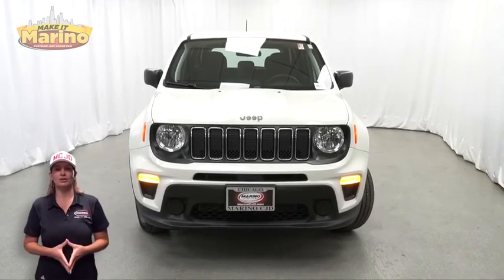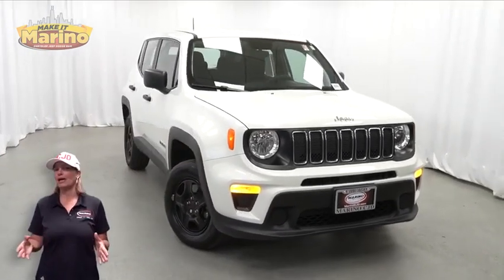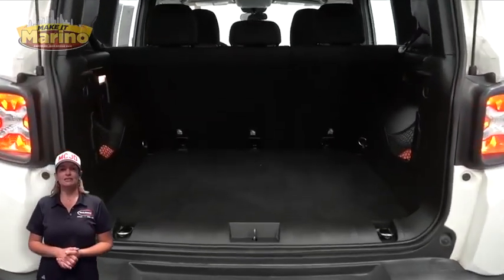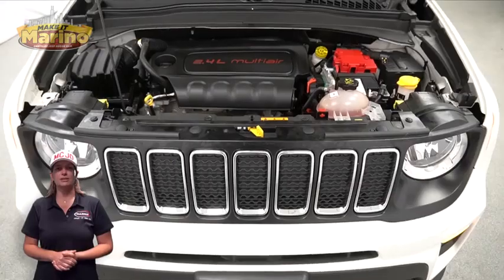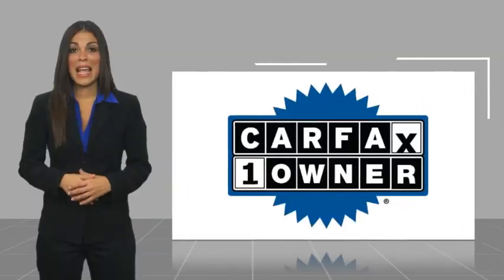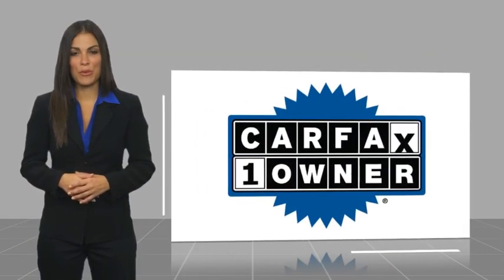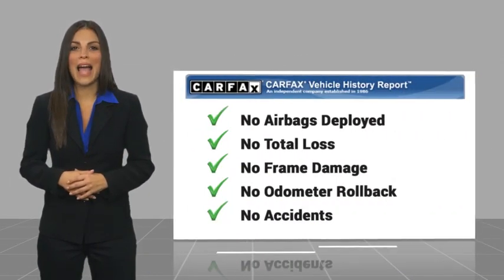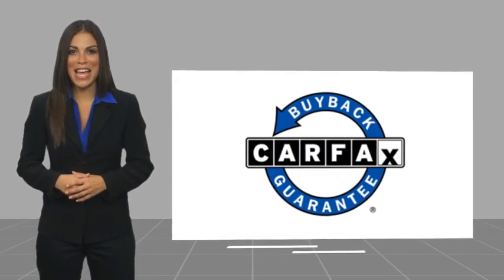2020 Jeep Renegade D7380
2020 Jeep Renegade Sport

5133 W Irving Park Rd

2020 JEEP RENEGADE SPORT!!  2.4 LITER 4 CYLINDER ENGINE!!  STILL UNDER FACTORY POWERTRAIN WARRANTY!!  ONE OWNER!!  ACCIDENT FREE CARFAX REPORT!!  5 INCH TOUCH SCREEN DISPLAY!!  REAR BACKUP CAMERA!!  POWER HEATED MIRRORS!!  SELEC-TERRAIN SYSTEM!!  BRAKE ASSIST!!  STEERING WHEEL MOUNTED AUDIO CONTROLS!!  ELECTRONIC ROLL MITIGATION!!  ELECTRONIC STABILITY CONTROL!!  POWER LOCKS!!  POWE WINDOWS!!